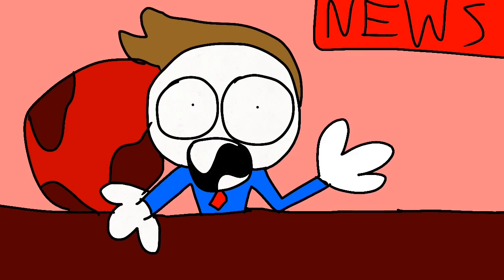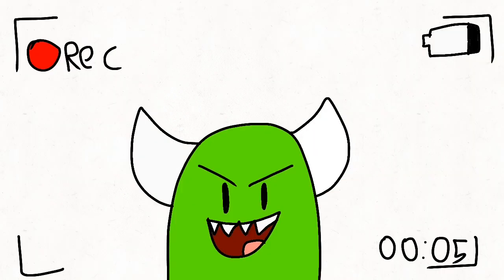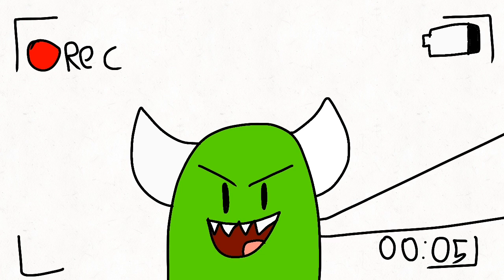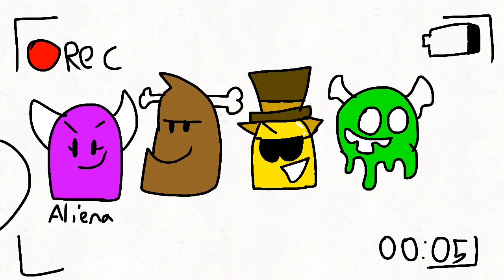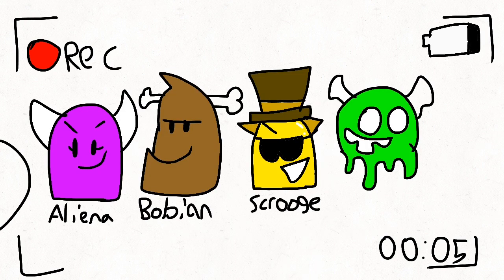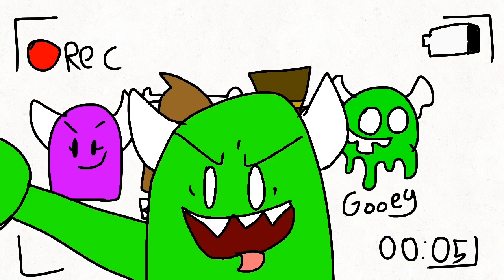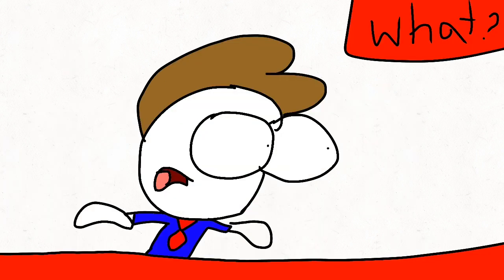Festival FANMADE Epsidoe: Return of the Green Alien